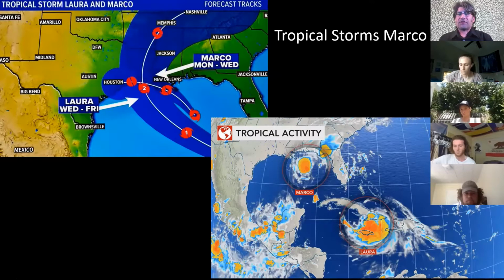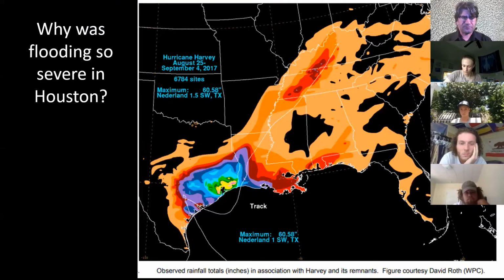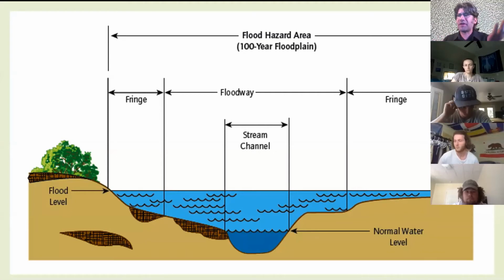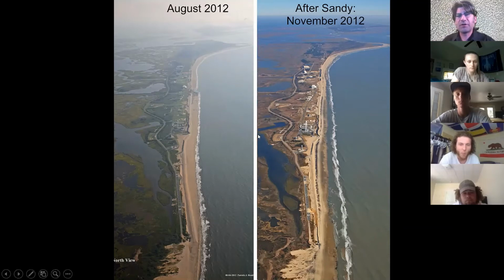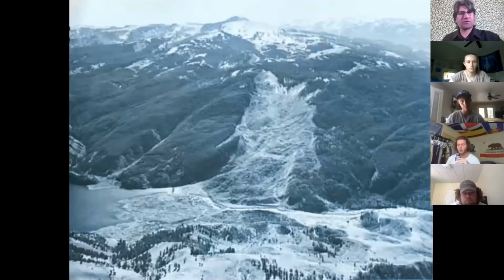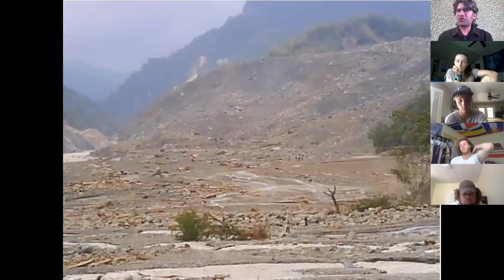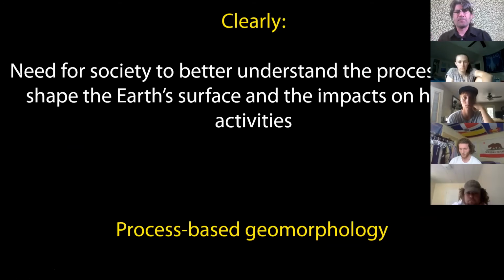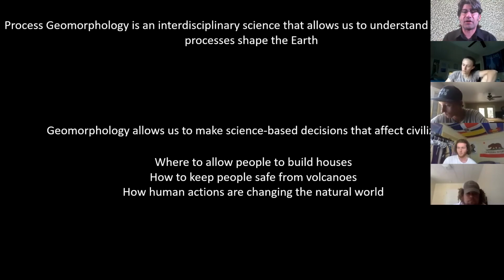Welcome to Geomorphology 8 24 20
Introduction to Geomorphology